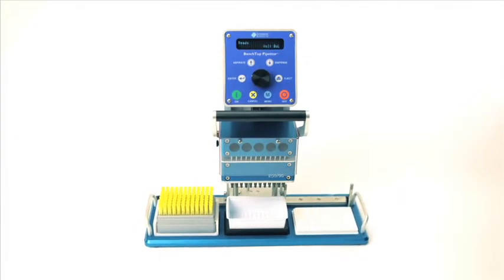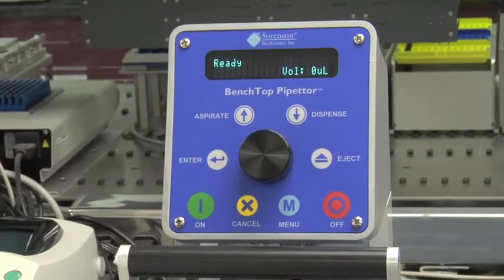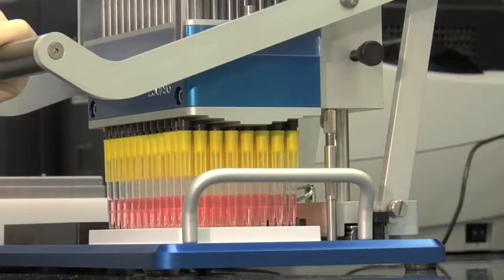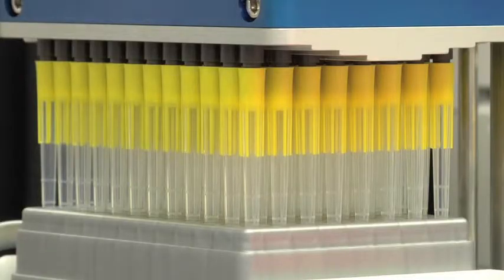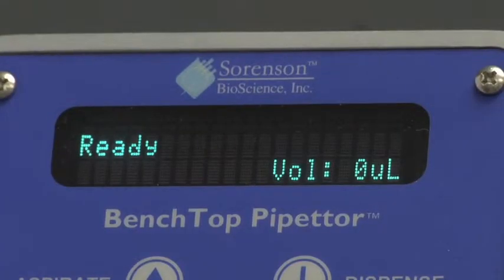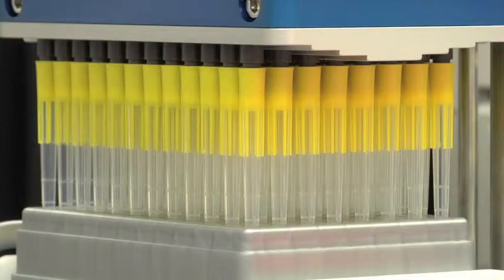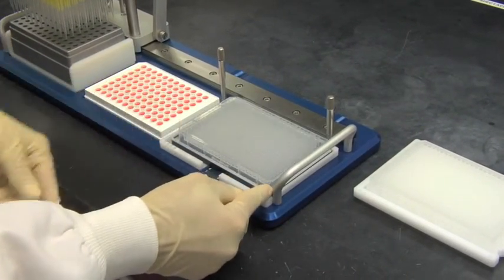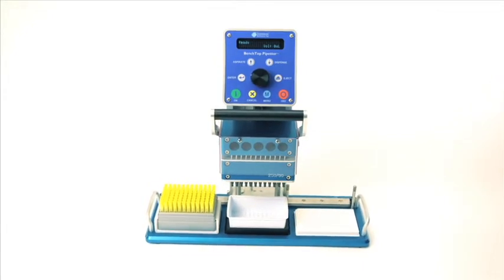Sorenson Pipettor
Sorenson’s new benchtop pipettor is a semi-automated liquid-handling device for pipetting into 96 and 384-well plates. This lightweight, portable instrument accelerates liquid transfers. The benchtop pipettor is intuitive and simple to operate. This versatile equipment aspirates and dispenses liquid samples with the touch of a button.

Here's the basic operation of the benchtop pipettor:

Three notched positions align the pipetting head while moving along an easy-glide rail. Insert Sorenson OneTouch tips into the tip rack holder. Using the levered handle, lower the pipettor head to seal the tips. Raise the tips and horizontally slide the pipettor into notch position 2. Push button choices and a digital screen guide users easily through operation steps.

In position 2, simply select aspirate on the control panel. Rotate the control wheel to select the value between 1 and 250 microliters. By rotating slowly, the volumes are adjusted in single microliter increments. Rotating the wheel quickly will adjust the volume in 5 microliter increments up to a 250 microliter maximum.

Using the levered handle, lower the pipettor head into the reservoir, ensuring your tips are sufficiently immersed. Select enter on the control panel. The piston head design ensures accurate and precise pipetting across all 96 tips. Once the benchtop pipettor has aspirated the liquid, raise the levered handle upward and slowly slide the pipettor head into the notch guide at position 3, so that it is seated over the target plate. Carefully lower the pipette head assembly so the tips do not touch the bottom of the wells. Setting the high adjustment post will prevent the tips from bottoming out.

Now select the dispense button on the control panel. Rotate the control wheel to the desired dispensing volume. Press enter to begin dispensing. The display screen will display dispense volume and current volume. Dispense volume shows the amount to be dispensed from each tip. Current volume is the volume remaining in each tip. Once all liquid has been dispensed from the pipette tips and current volume reaches zero, raise tips will appear on the display screen. Using the levered handle, raise the pipettor head assembly upward to the highest position. Press enter once again and the pipette head recalibrates and returns the instrument to its ready position.

With the pipettor raised to the highest position, slide the pipettor head assembly into the notched guide in position 1 above the empty tip rack. Lower the tips so they are positioned halfway into the holes of the rack. Press eject on the control panel. Once the pipette tips have been ejected, lift the pipettor head assembly to the highest position. This ends the basic pipetting operation.

FEATURES:

- Ability to dispense and track multiple volumes, the ability to mix reagents, to adjust speeds and the flexibility to work with both 96 and 384-well plates.

- Ability to mix reagents. Lower the pipettor head assembly until the tips are within the wells of the microplate or your selected vessel. Select menu on the control panel. Mix will appear on the display screen. Press enter. Rotate the control wheel to the desired mixing volume and press enter. Next, rotate the control wheel to the desired number of mixing cycles. Press enter to begin mixing. Once mixing has finished, raise the pipettor head. Press enter to return the instrument to the ready position. Ready appears on the display screen. With the pipettor raised to the highest position, slide the pipettor head assembly into the notched guide in position 1 above the empty tip rack. Lower the tips so they are positioned halfway into the holes of the rack. Press eject on the control panel. Once the pipette tips have been ejected, lift the pipettor head assembly to the highest position.

- Ability to adjust aspiration and dispensing speeds. There are three speeds. The instrument default is normal speed. Slow and fast can also be selected. The slow speed is typically used for protein solutions or surfactants and reduces foaming. A faster speed may be desired if you are working with buffers or other aqueous solutions.

A 384-well plate adapter is provided and an indexing device that locks the plate into its four positions is available separately. Insert the 384-well indexing device into position. Place your 384-well plate into the device, aligning two edges of the plate marked with a single dot. Aspirating and dispensing are performed using four manual passes of the pipettor in order to accommodate all 384 wells. For the first pass, aspirate and dispense as usual. For the second pass, slide the microplate to the side with two dots and continue aspirating and dispensing. Repeat for the remaining passes at the 3 and 4 dot locations respectively. Reformatting 96-well plates into a 384-well plate, a 384-well plate into 96-well plates and plate replication are all easily accomplished using the Sorenson benchtop pipettor.